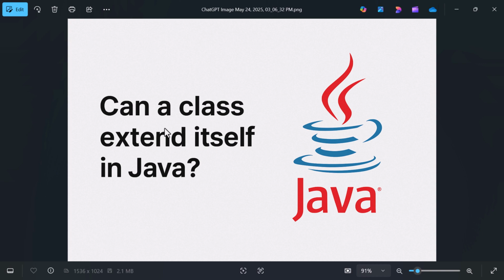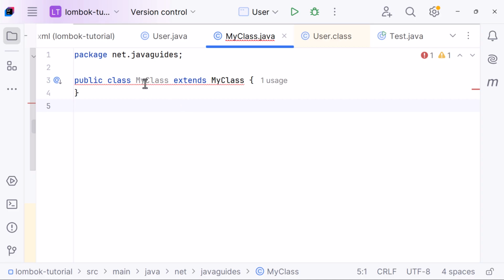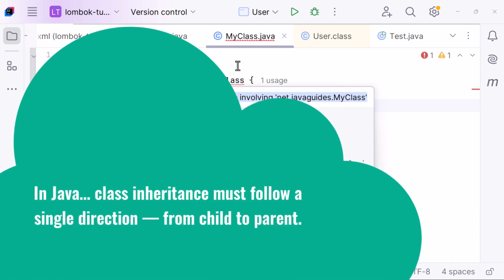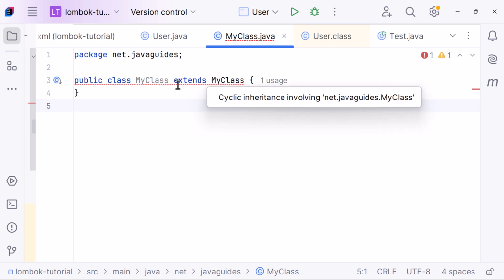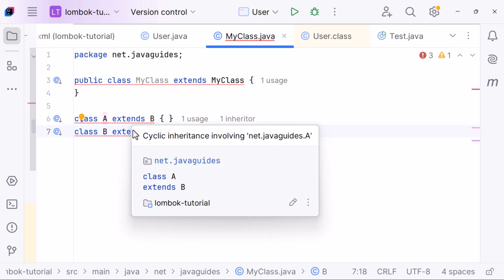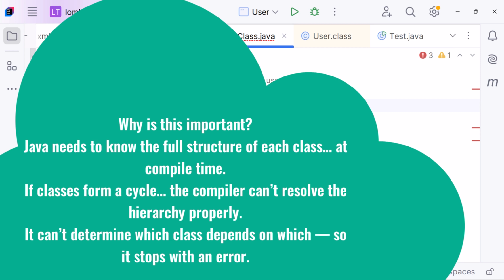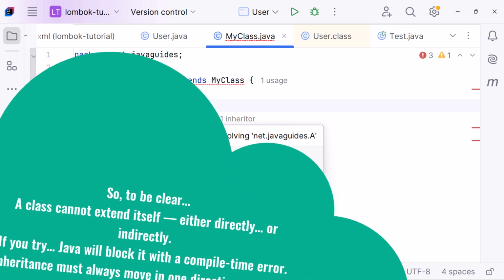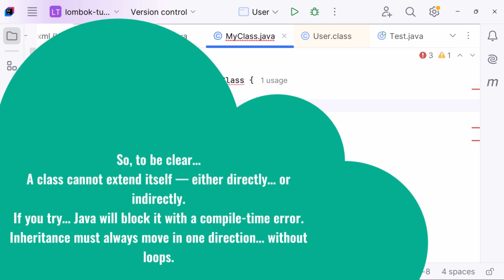🤔 Can a Class Extend Itself in Java? (Curious Question)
No, a class cannot extend itself in Java.

Doing so creates a cyclic inheritance problem, which is forbidden by the Java compiler. Whether direct or indirect, circular inheritance is considered an error in Java.